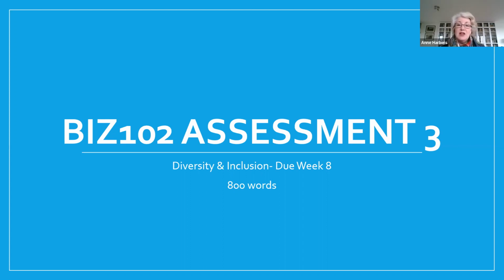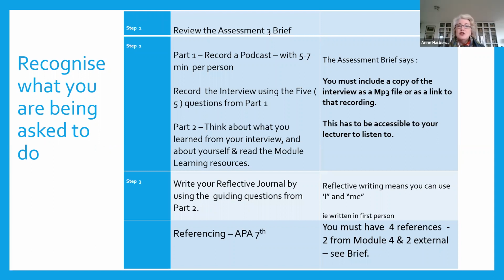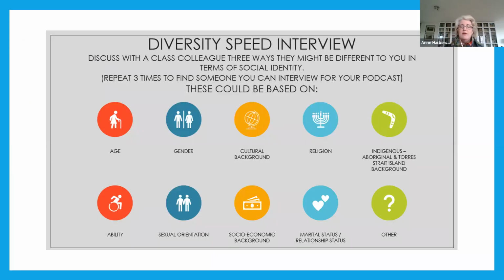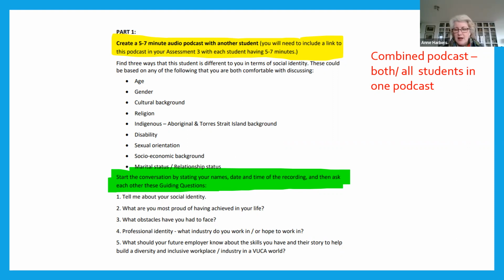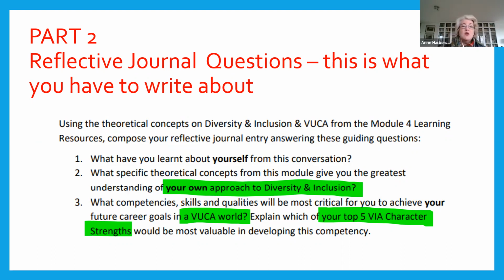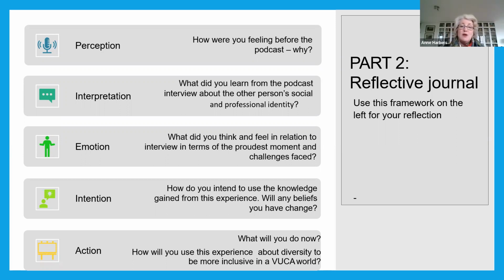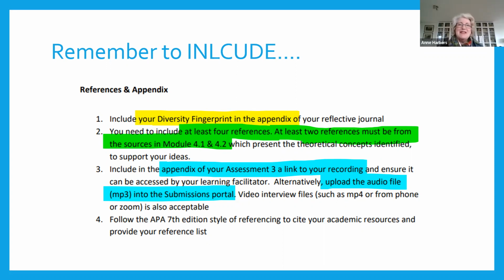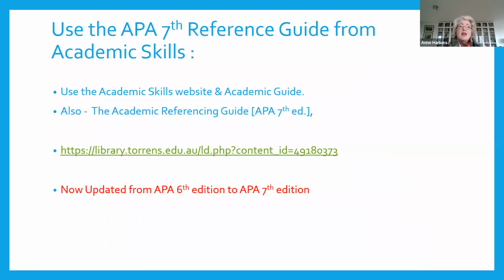BIZ102 Assessment 3 Explained T1 2022